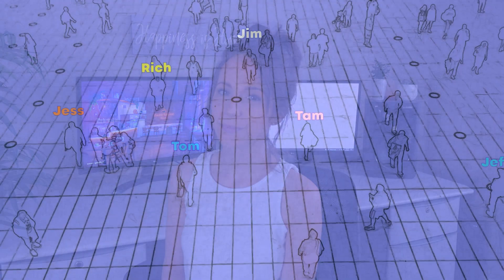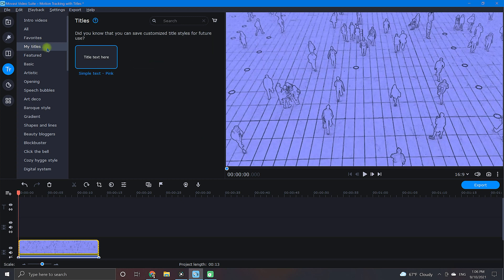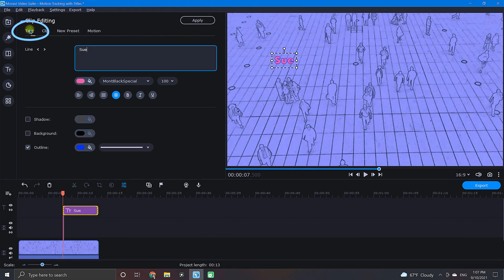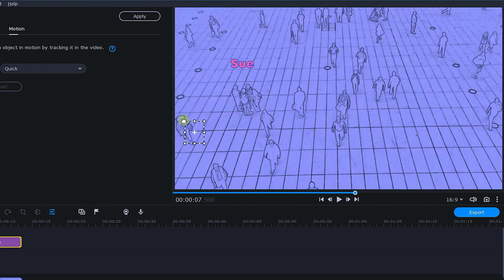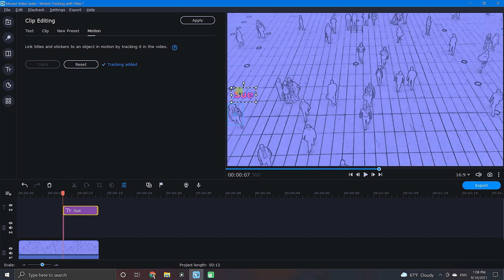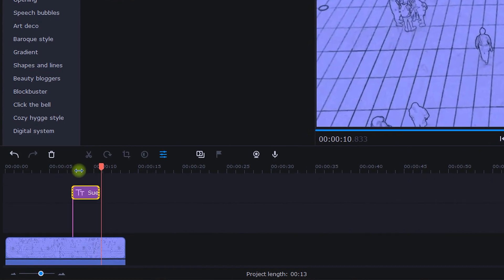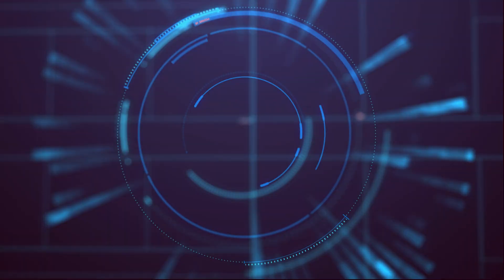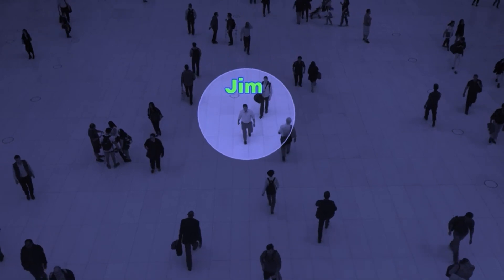Motion Tracking for Text | Movavi 2021 - 2022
In this video, I will be showing you how to attach text to a moving object in Movavi, using Titles & Motion Tracking! This video applies to anyone who uses Movavi Video Editor!😀

CREDITS:
Sounds Effects:

▸ Pixabay.com